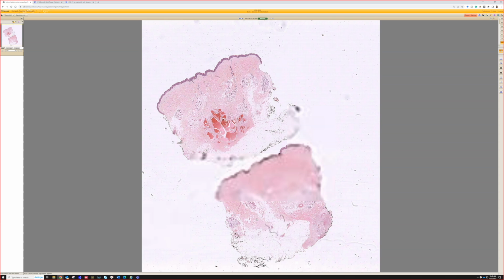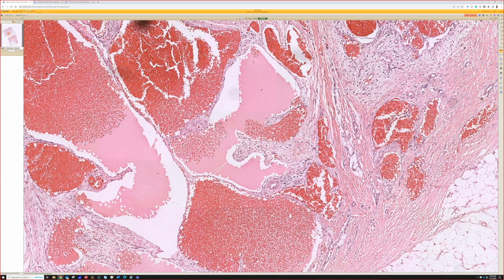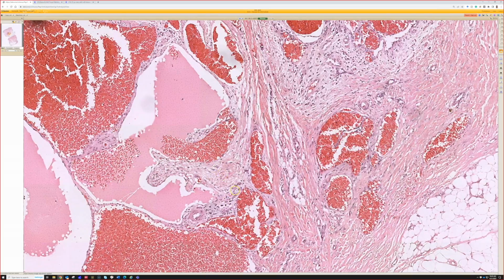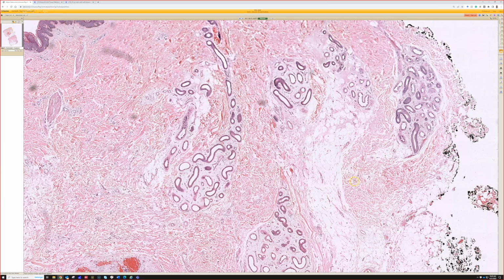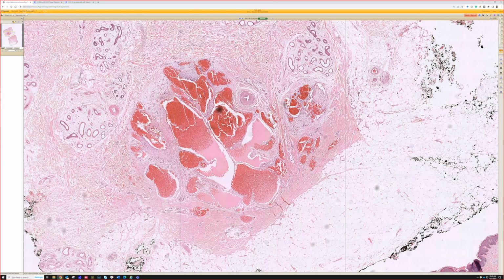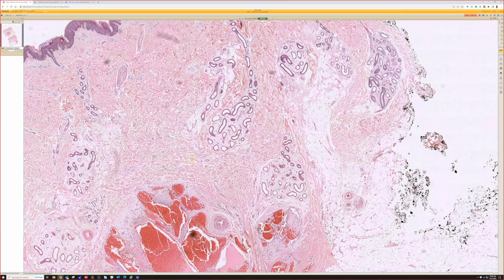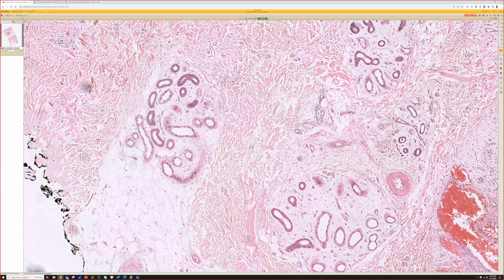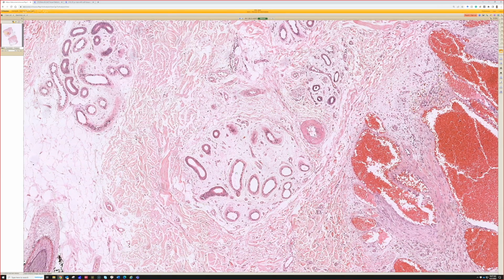Vascular malformation under the microscope (aka cavernous hemangioma) pathology dermatology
Excerpt from my vascular tumors of skin board review with my residents and fellows. 31 cases in 3 hours. Enjoy!